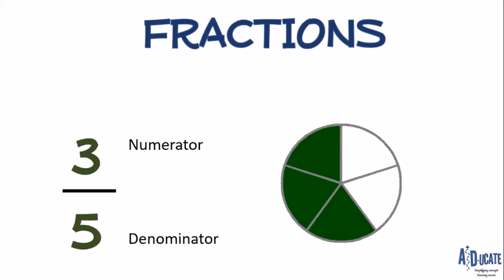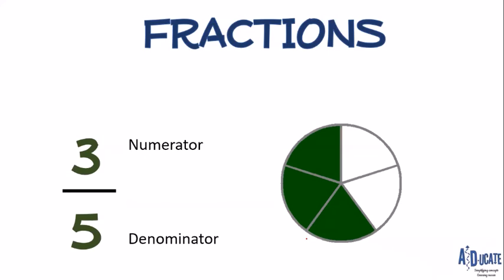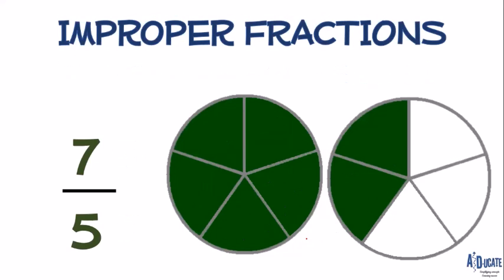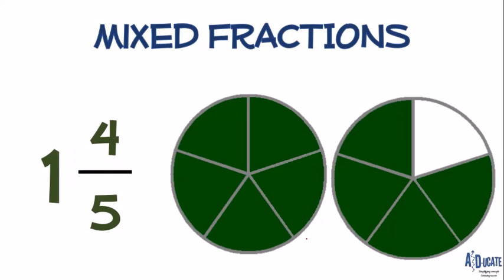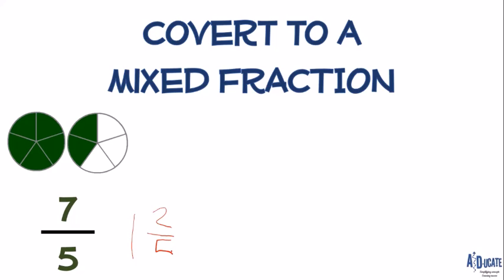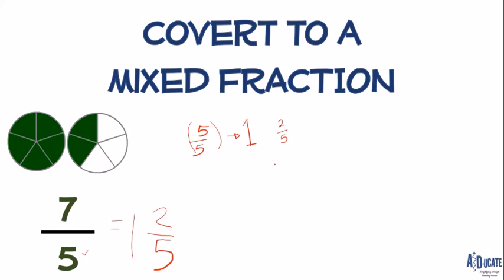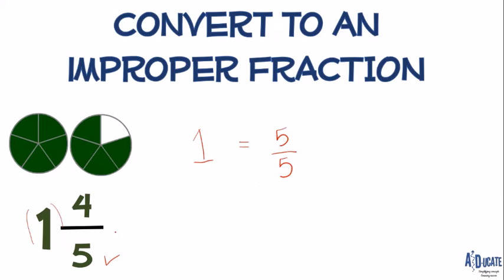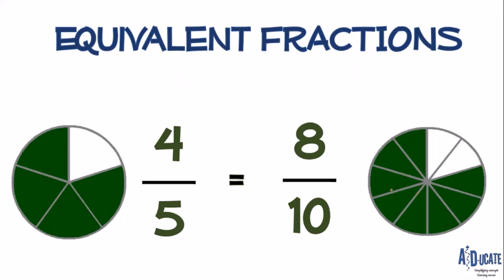Fractions Part One - Basic Fractions - PEP Math